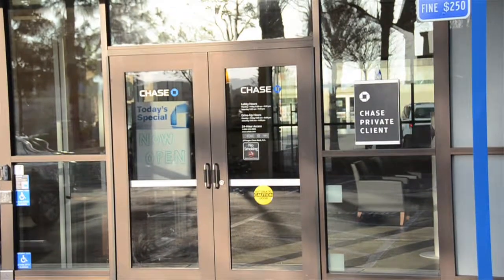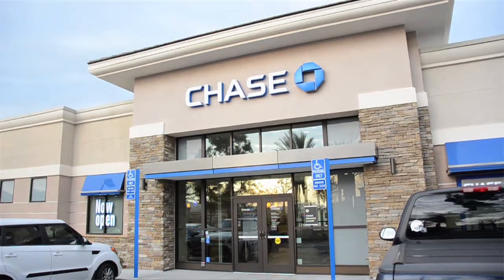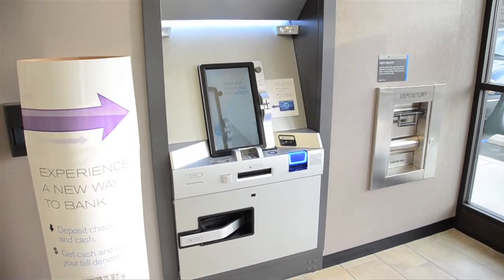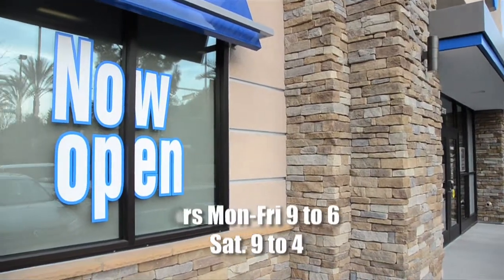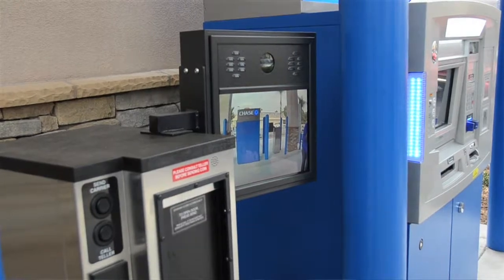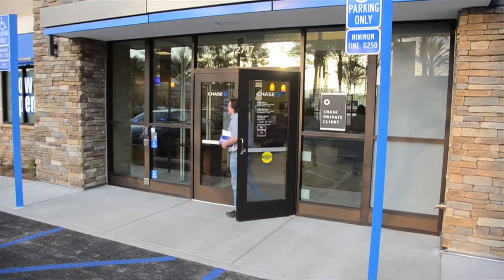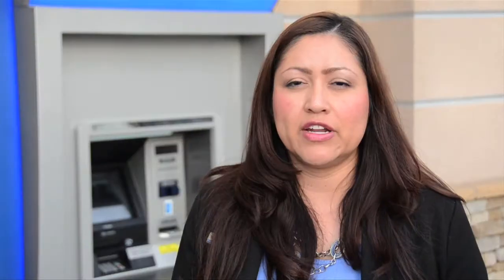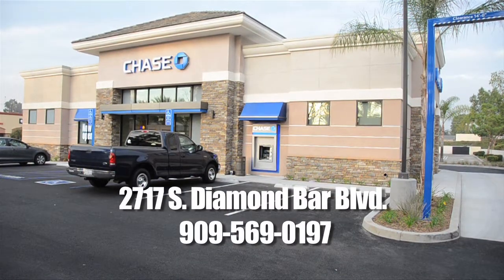New Business of The Month Feb. 2014 Chase Bank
Our February New Business of The Month is Chase Bank which just opened up a brand new branch in the south side of Diamond Bar. Here is a look at what they have to offer to the community.